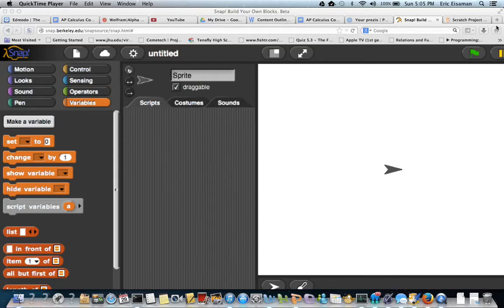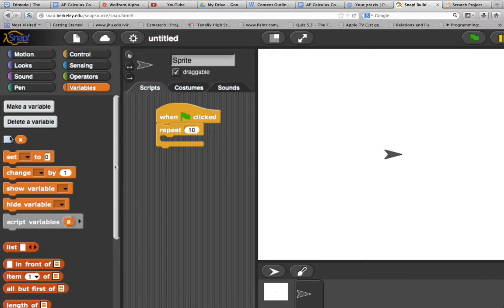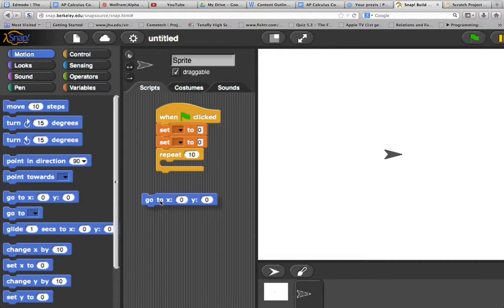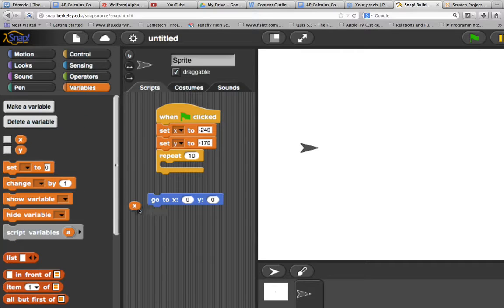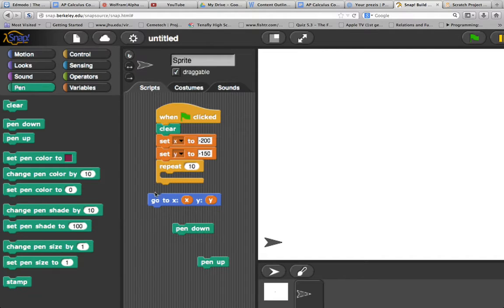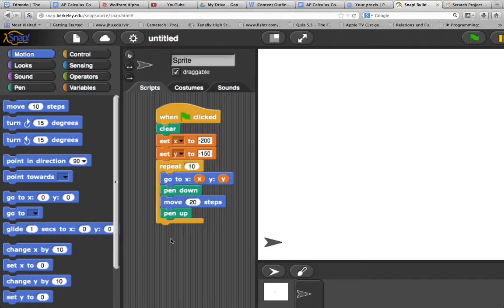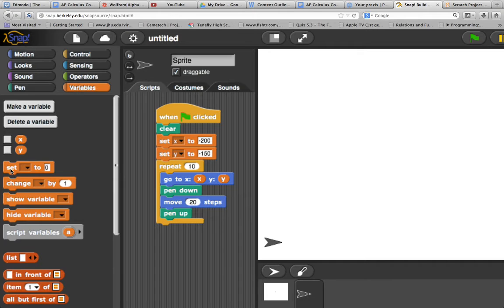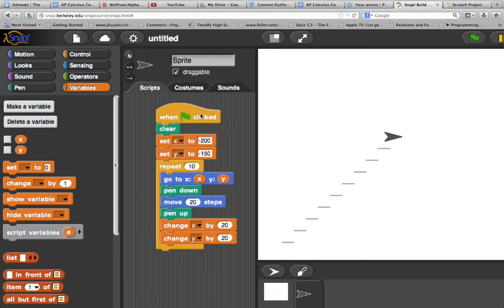Snap Step Functions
Snap lesson for drawing functions.